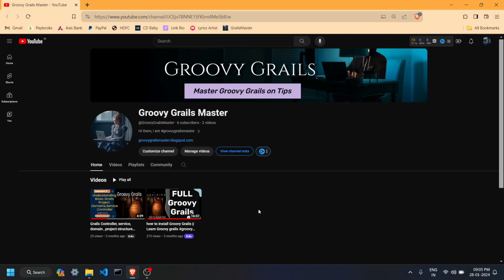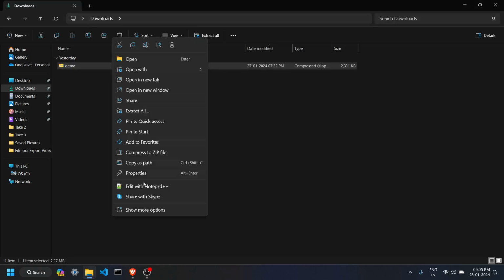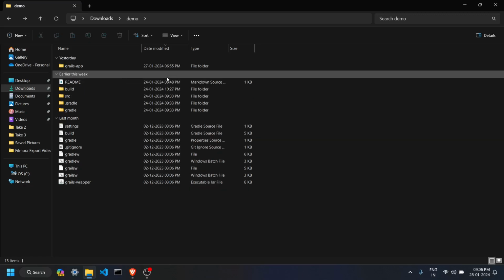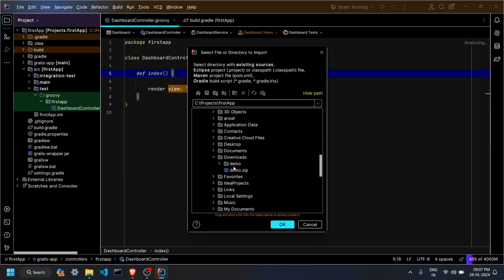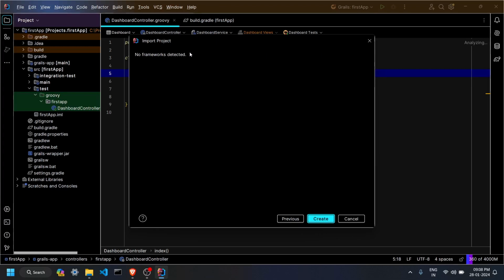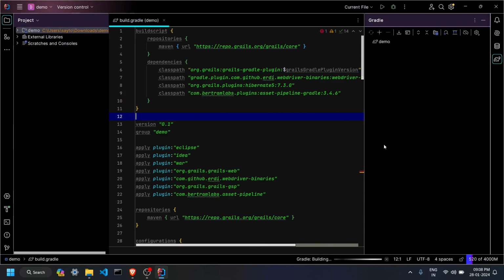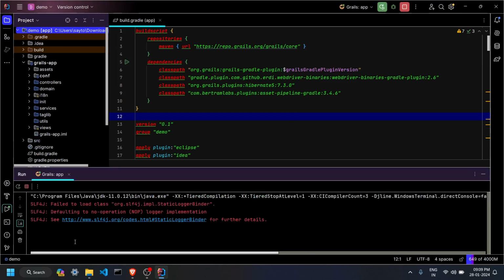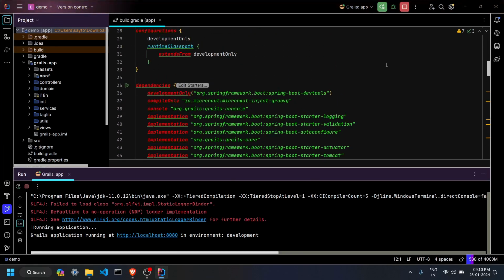How to Import Existing Grails Project and run it.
This is a tutorial video which explains how you can import an existing Grails Project and Run it .